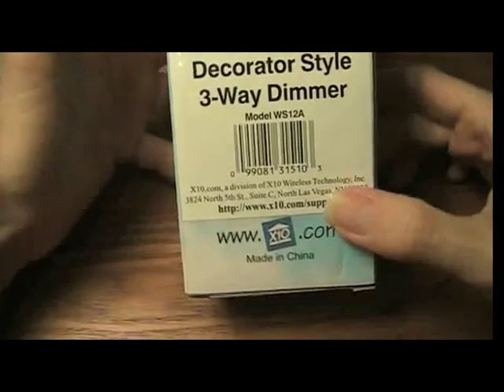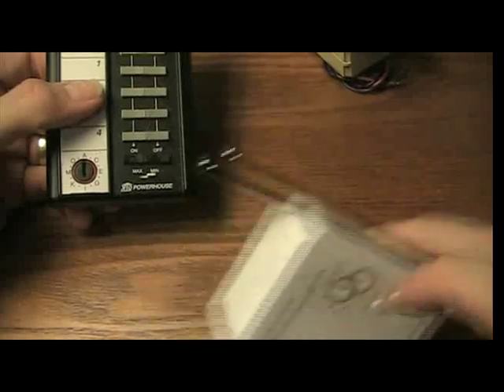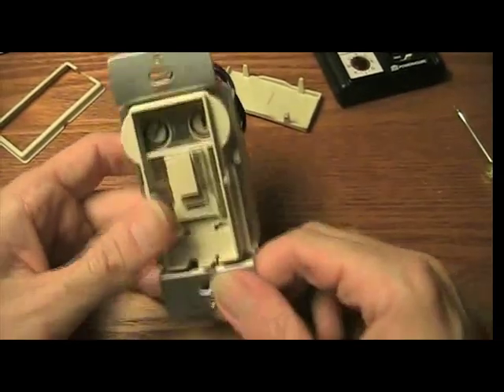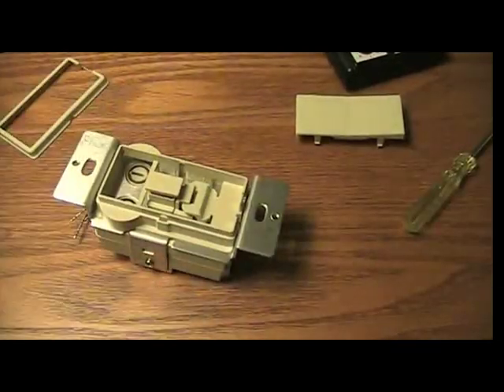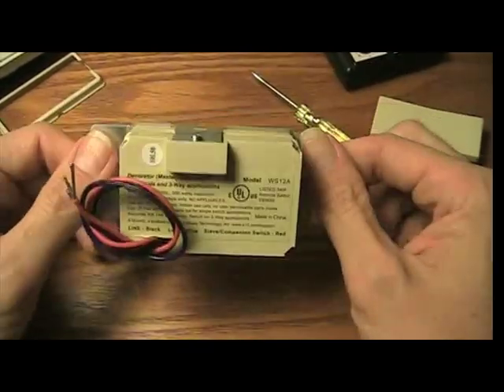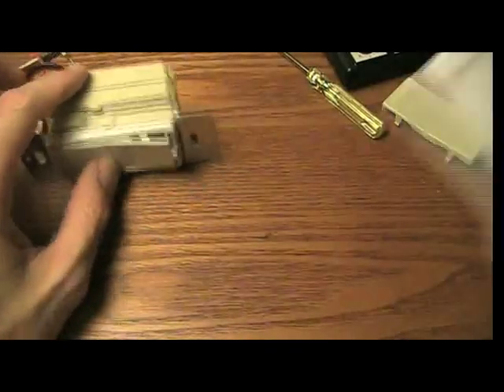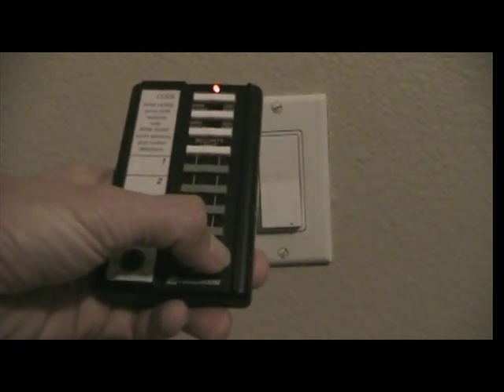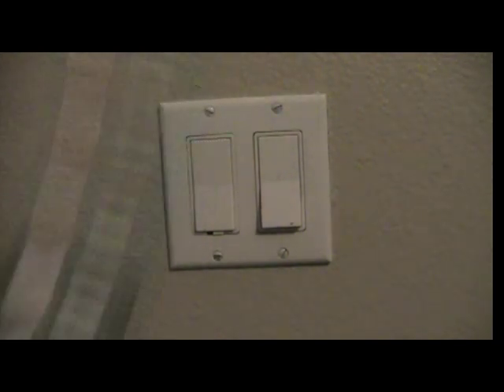X10 Remote On/Off Switch Review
A review of the decorator remote control light switch by X10 home automation.